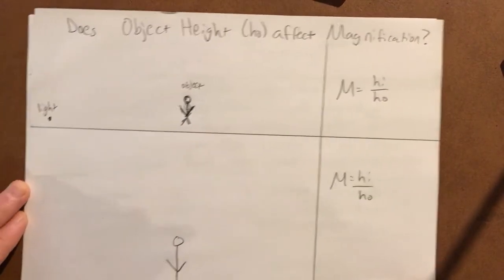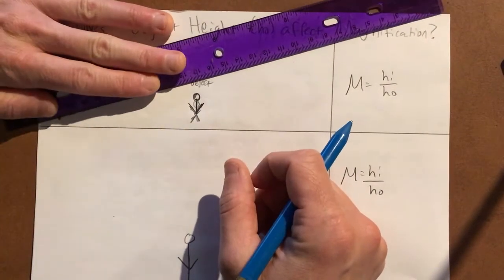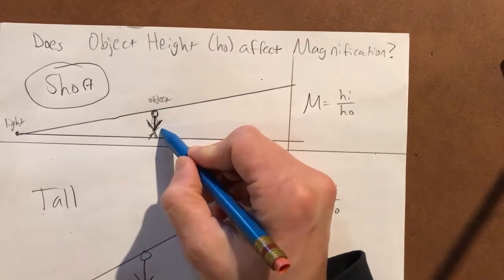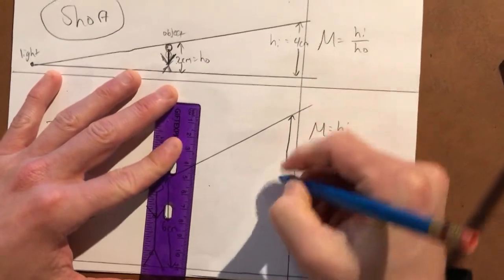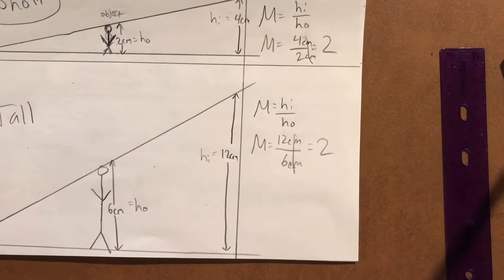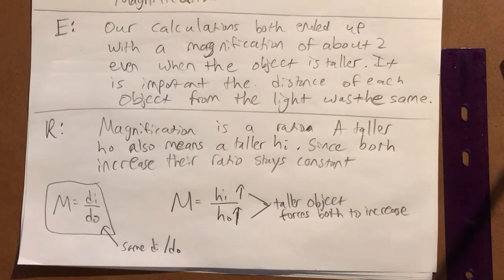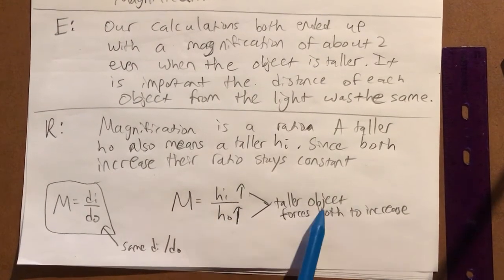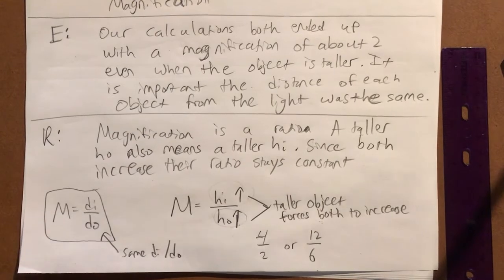does ho affect M 2